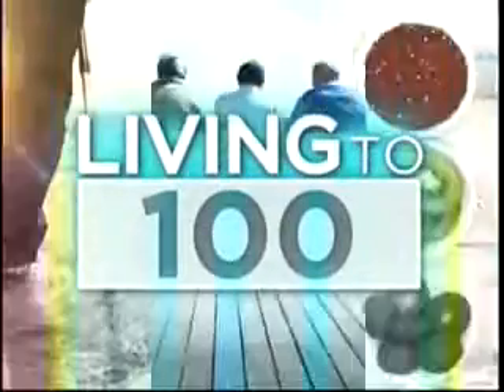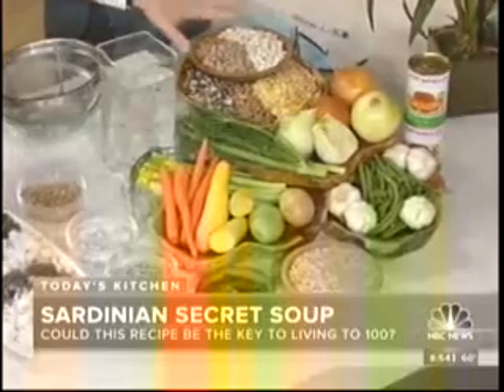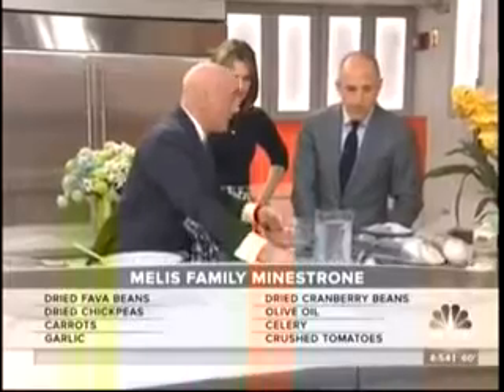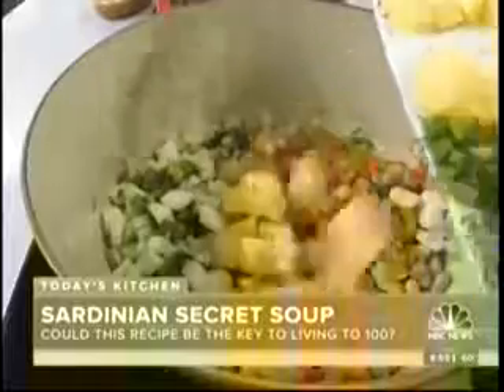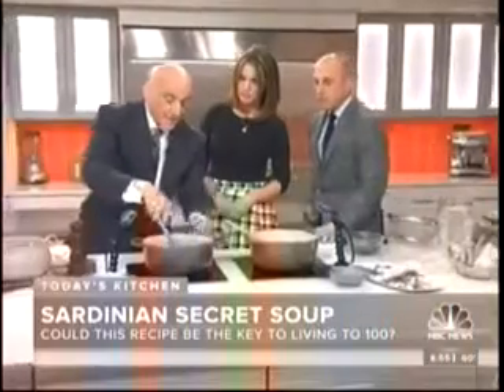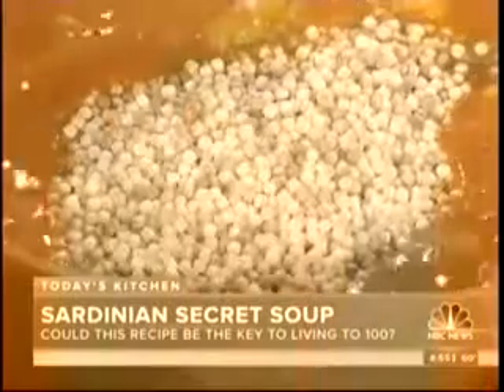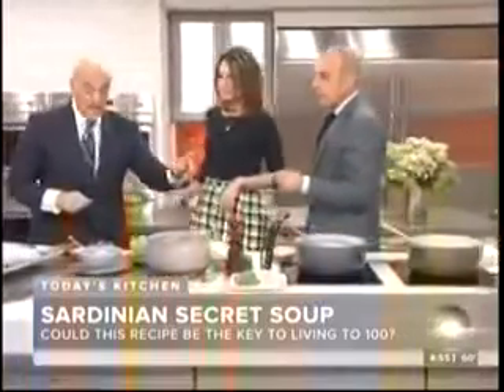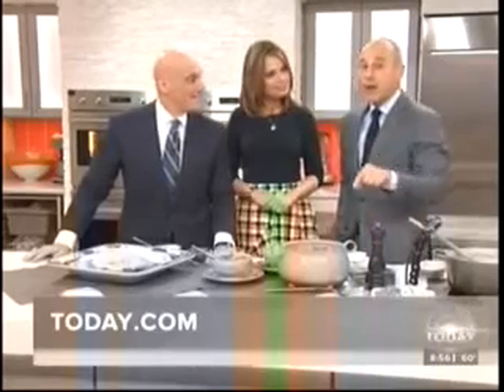Il Nostro prodotto Pelati Antonella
Il Nostro prodotto Pelati Antonella per la zuppa della longevità